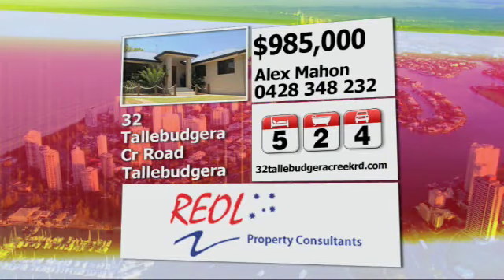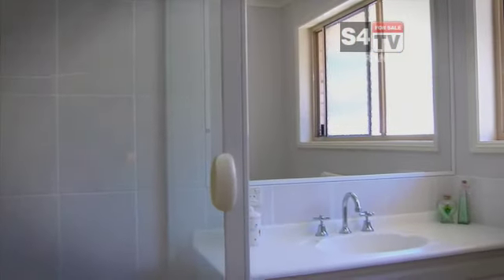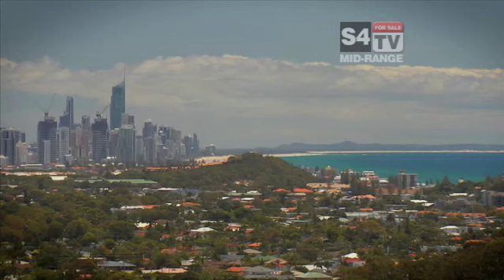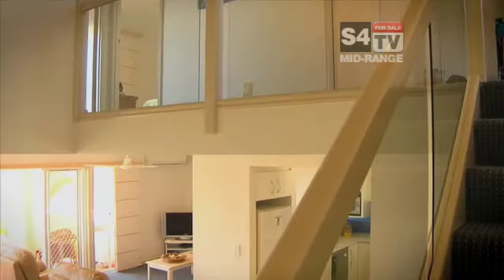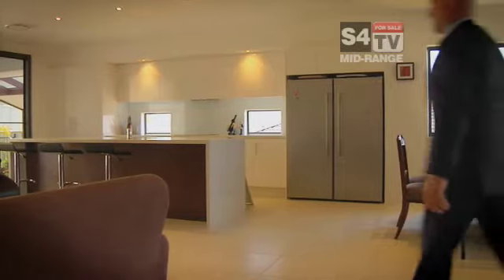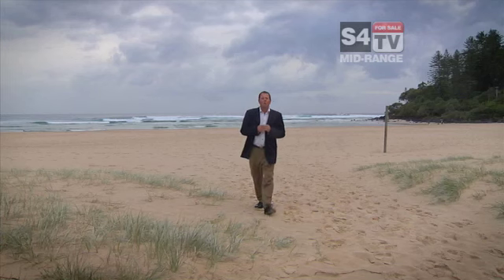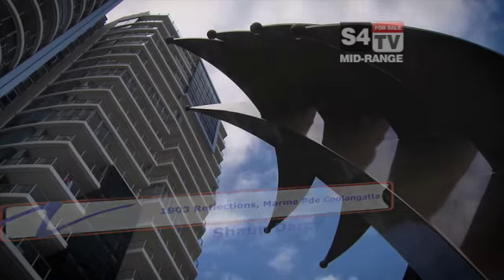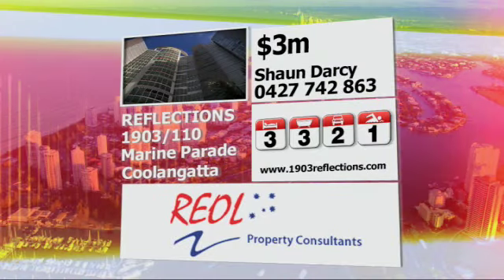GCFS04_Pt08_GOLD COAST FOR SALE TELEVISION - ( 28 February 2010 )